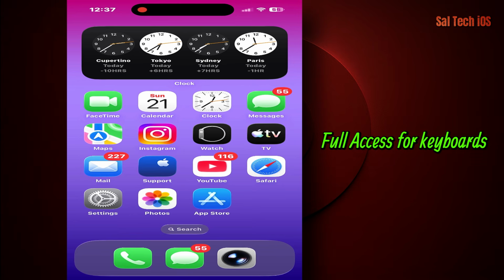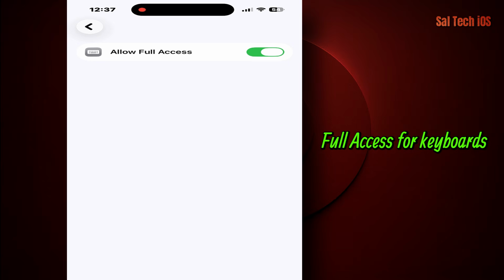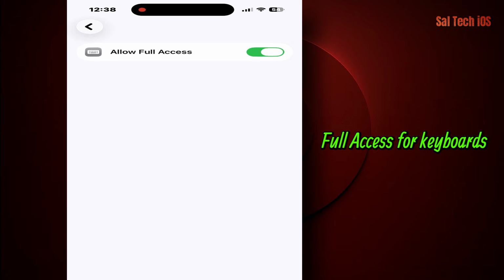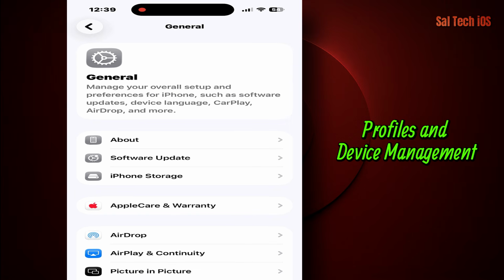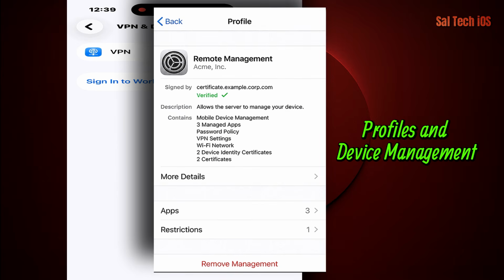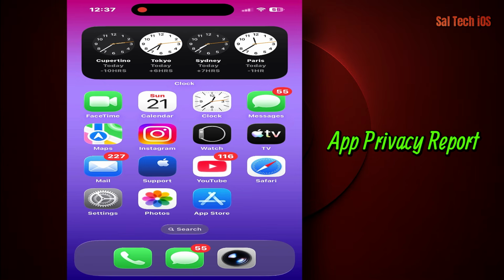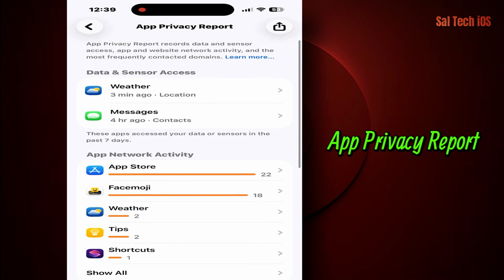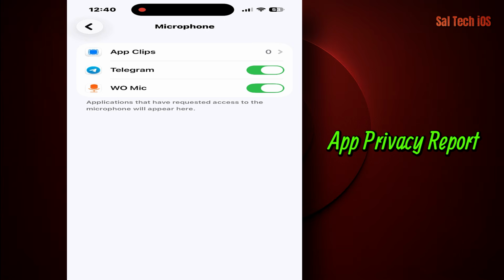2 iPhone Settings That Allow More Access Than You Think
Your iPhone may not give an app access to the camera or microphone, but that doesn’t always mean the app has limited access.

In this video, I’ll show you two important iPhone settings that many users enable without fully understanding what they allow:

• Allow Full Access for third-party keyboards
• Configuration Profiles and Device Management

You’ll learn how to check which keyboards have Full Access, when that access may be needed, and when it’s safer to turn it off.

I’ll also show you how to review VPN & Device Management, identify installed configuration profiles, and understand why profiles from a workplace, school, VPN service, or trusted organization may be legitimate.

Finally, we’ll open App Privacy Report to see how apps are actually using permissions such as location, camera, microphone, photos, and contacts—and review their network activity.

Not every third-party keyboard or configuration profile is harmful. The goal is to understand what is enabled, confirm that you trust the app or organization, and remove only what you no longer need.

Did you find a keyboard with Full Access enabled or a profile you had forgotten about?